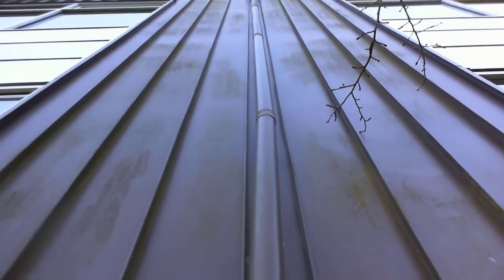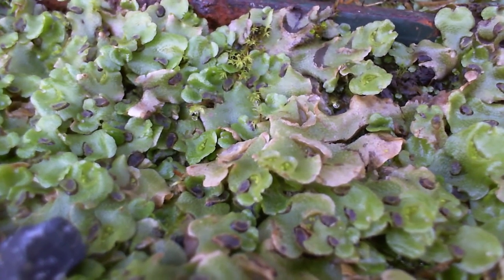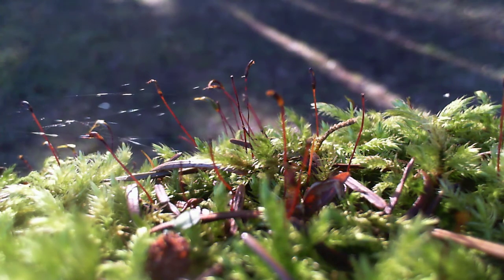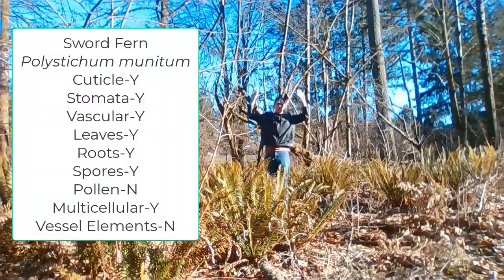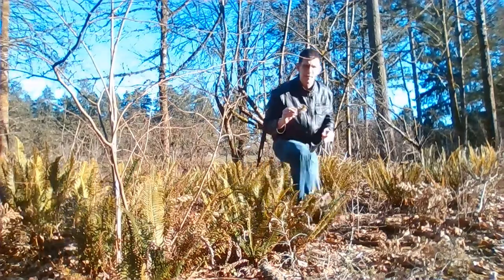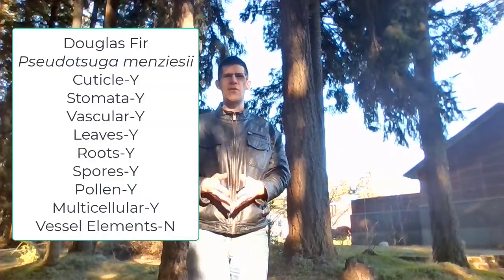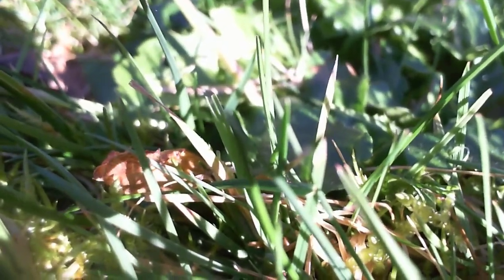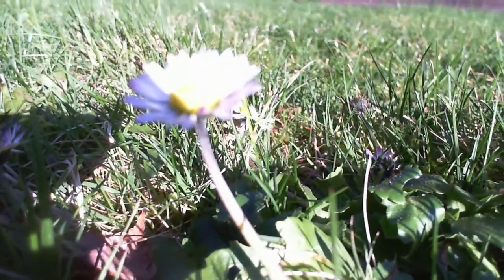Bio142 lab 3- Plants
A few of the plants around Saint Martin's and their basic characteristics.